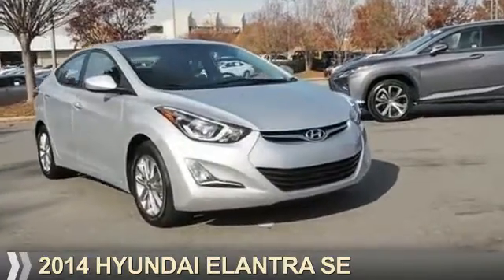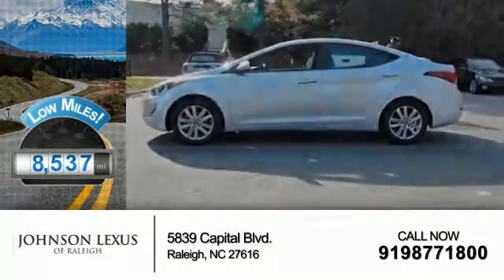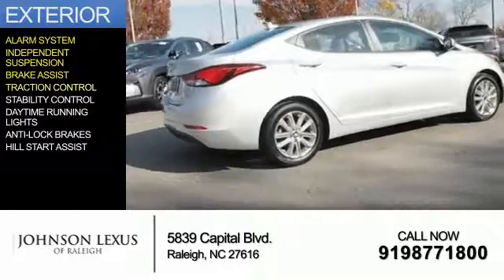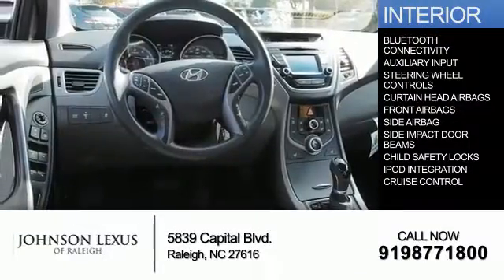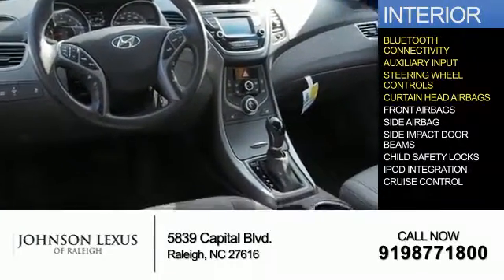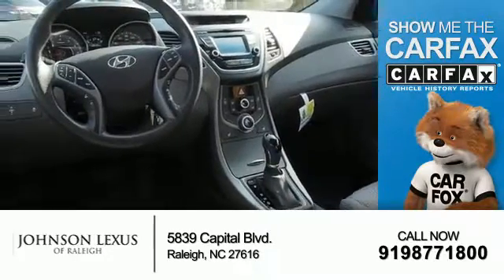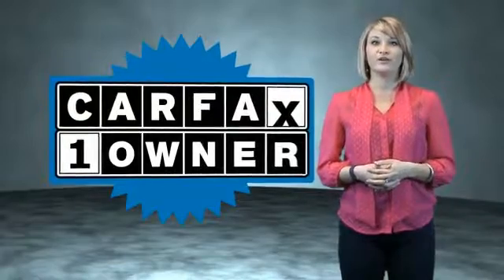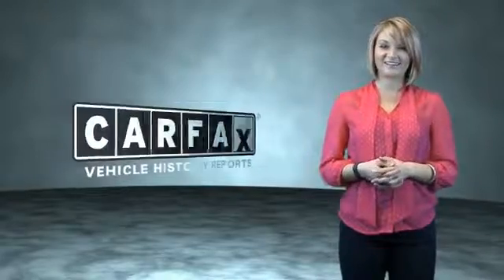2014 Hyundai Elantra for sale in Raleigh NC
2014 Hyundai Elantra for sale in Raleigh NC - Stock # 60647A
Year: 2014
Make: Hyundai
Model: Elantra
Trim: SE
Engine: 1.8 liter 4 Cylindercylinder FWD
Transmission: 6-Speed Automatic
Color:
Mileage: 8537
Address:
VIN:KMHDH4AE4EU164679